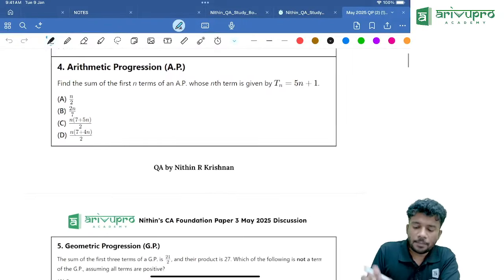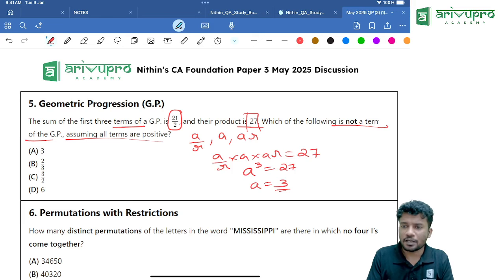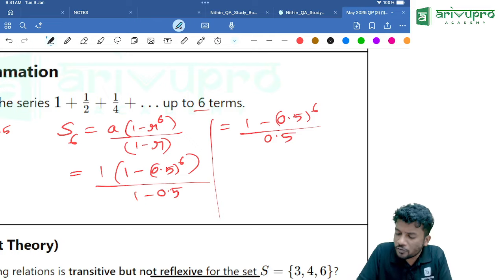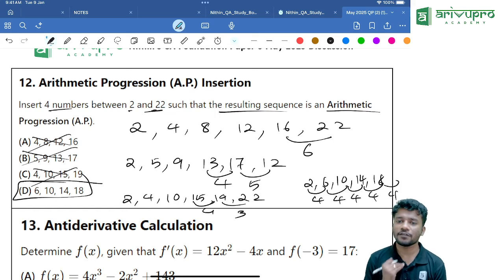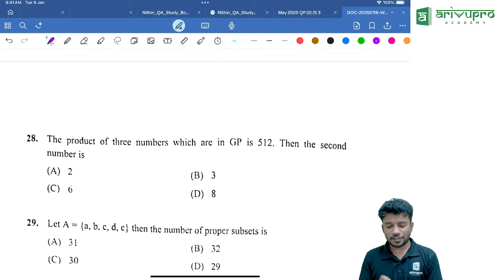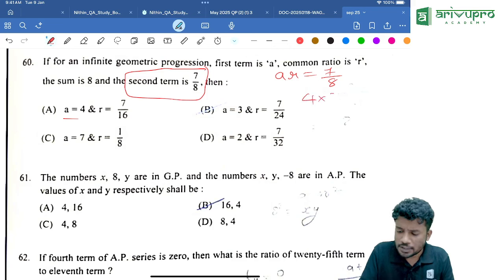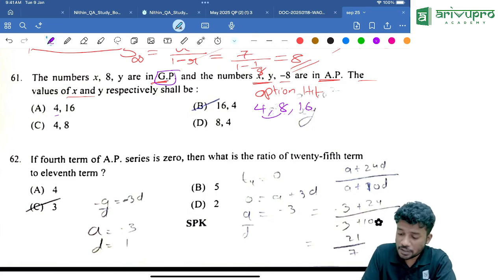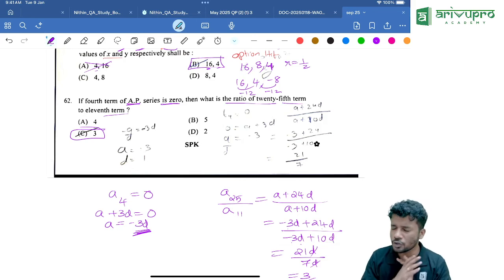PYQ Last 3 attempts Chapter 6 | CA Foundation | Quantitative Aptitude | Nithin ArivuPro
Struggling with Sequence & Series for your CA Foundation Quantitative Aptitude exam? You're in the right place! In this power-packed session, Nithin sir from ArivuPro breaks down one of the most important chapters, "Sequence & Series," by solving Previous Year Questions (PYQs).

Master the concepts of Arithmetic Progression (AP) and Geometric Progression (GP) with easy-to-understand explanations and killer shortcuts. This video is your ultimate guide to tackling any question from this topic and boosting your score in the QA paper.

In this video, you will learn:
🔹 Core concepts of Sequence, Series, AP & GP.
🔹 Step-by-step solutions to past CA Foundation exam questions.
🔹 Time-saving tricks and calculator hacks to solve problems faster.
🔹 Common mistakes to avoid and key formulas to remember.

Don't let Sequence & Series scare you! Watch till the end to build confidence and get exam-ready.